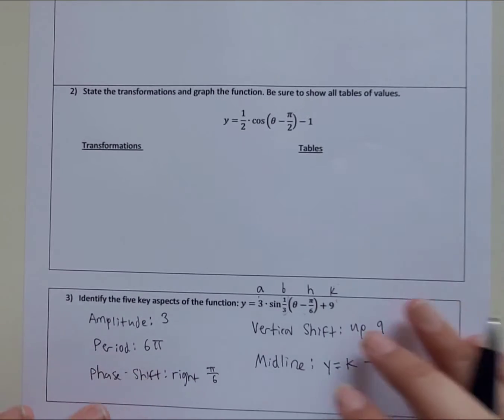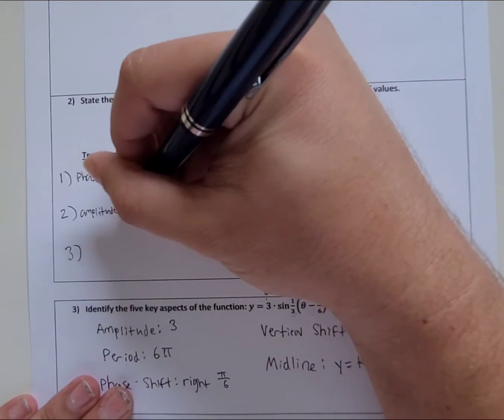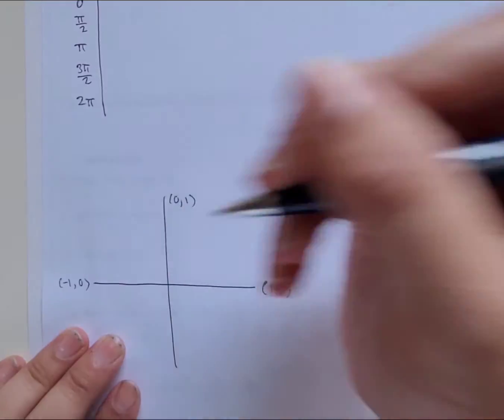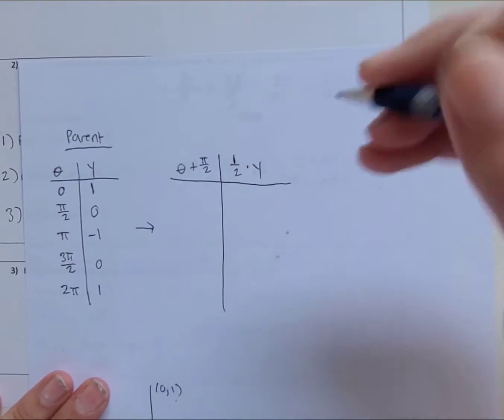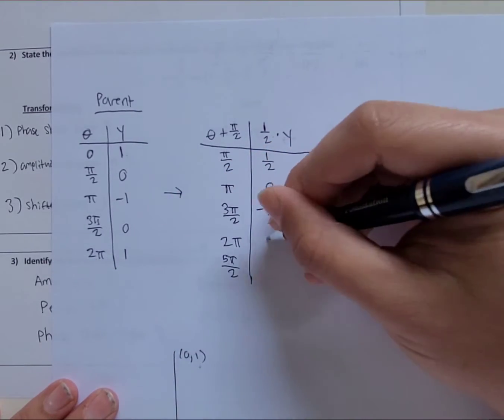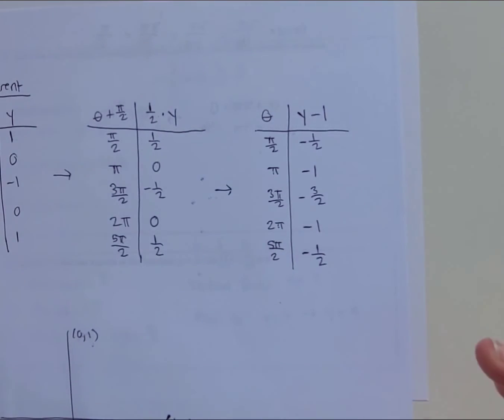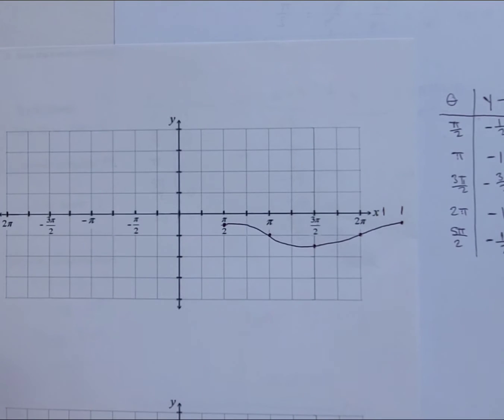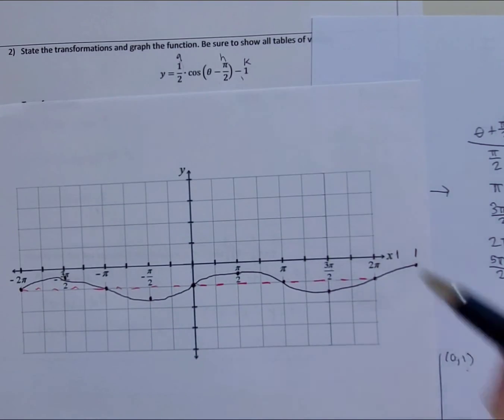QR Code Review #2